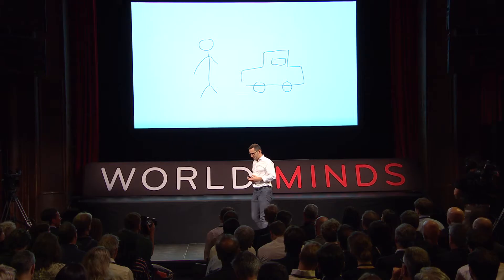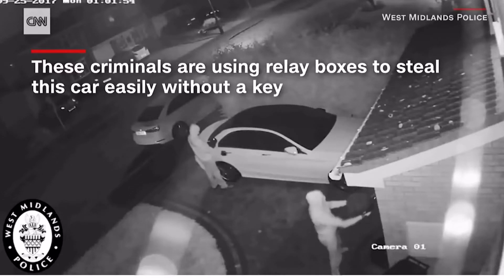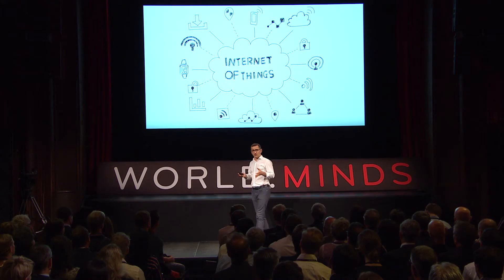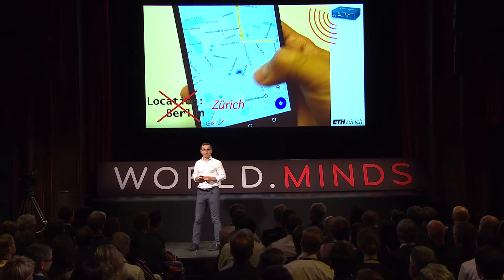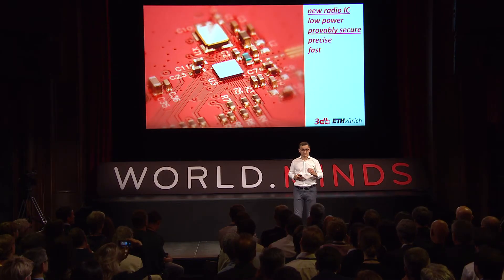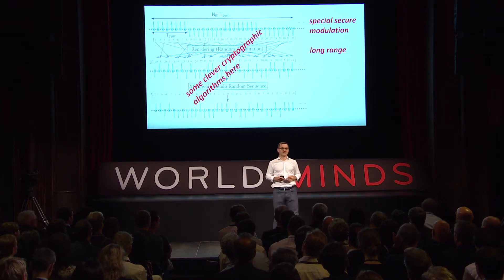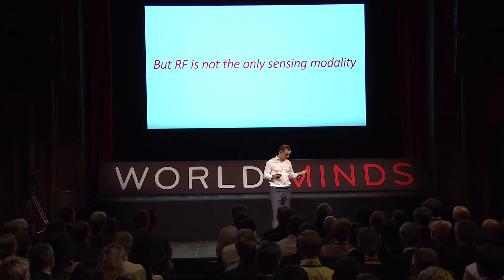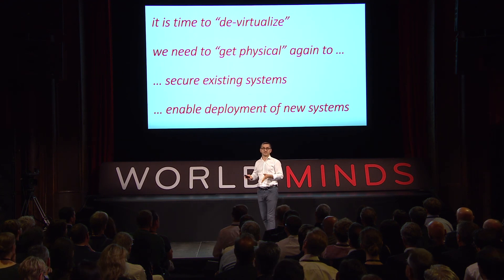Srdjan Capkun: Grounding the Internet (WORLD.MINDS MOBILITY 2018)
Presentation at WORLD.MINDS MOBILITY on why "Security of Positioning" matters, from cars to online authentication.

Srdjan is Professor of Cybersecurity at ETH in Zurich, and the Director of Zurich Information Security and Privacy Center (ZISC). He was the first person, together with his student, to hack into cars remotely.

9 May 2018 in Zurich, Switzerland
Rolf Dobelli, Founder and Curator, WORLD.MINDS